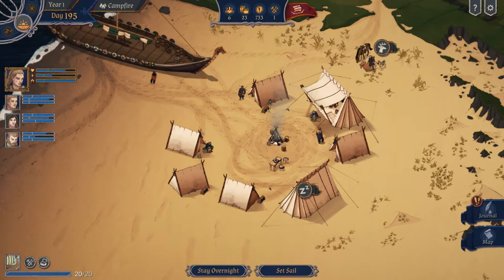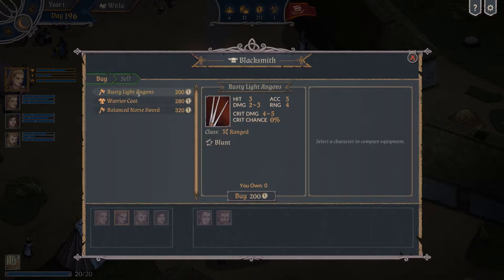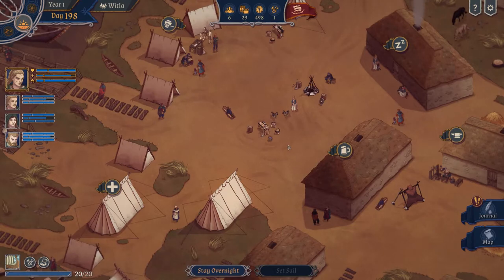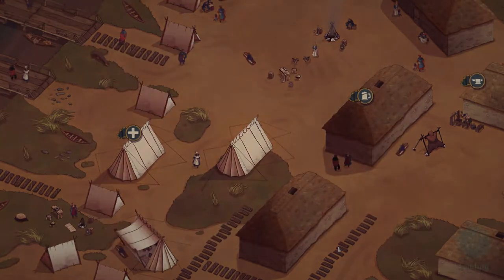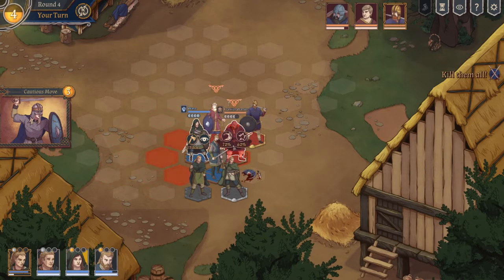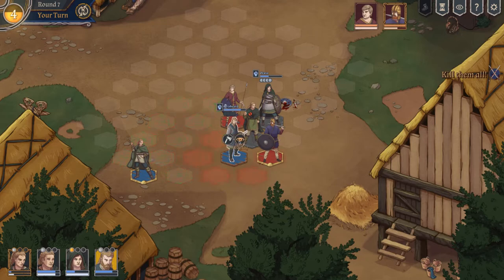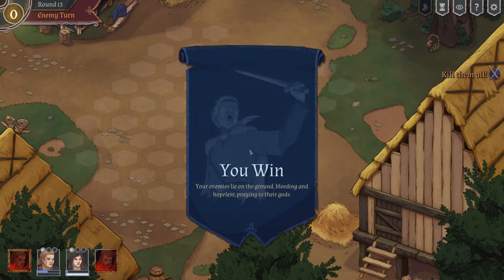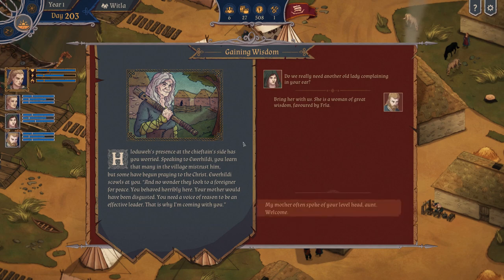GREAT WHALE ROAD Frisian Campaign - Frankish Fights #4 Roleplay Gameplay Let's Play PC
THE GREAT WHALE ROAD, Frisian Campaign Gameplay, is where story-driven RPG and turn-based tactics meet interactive historical fiction and strategic settlement improvement. Set in the Early Middle Ages, around 650 AD, the game revives an ancient world through its digitally hand-drawn art, colourful characters, atmospheric soundtrack, and deeply researched lore. Let's have fun together in this journey into the early middle ages history :-)